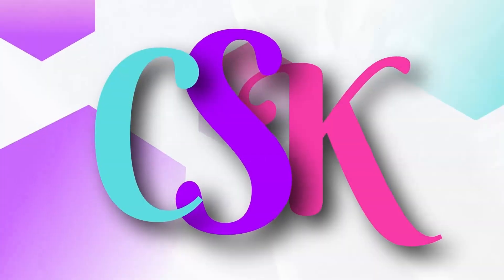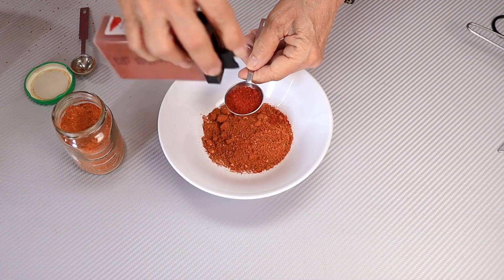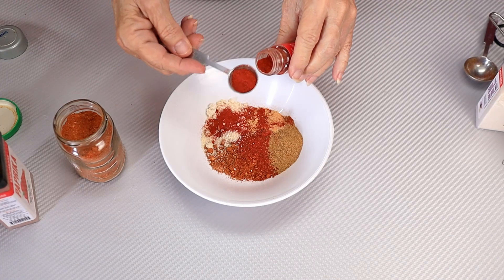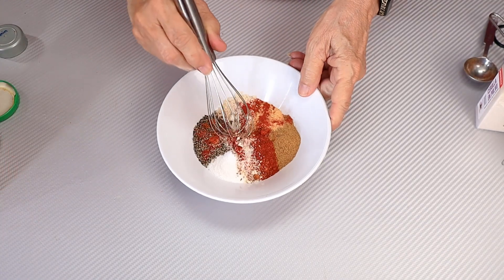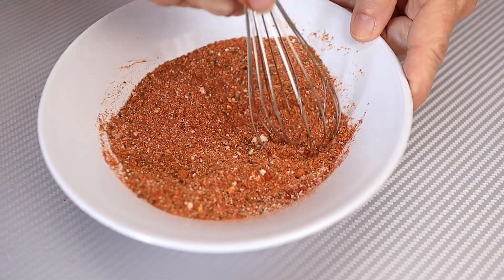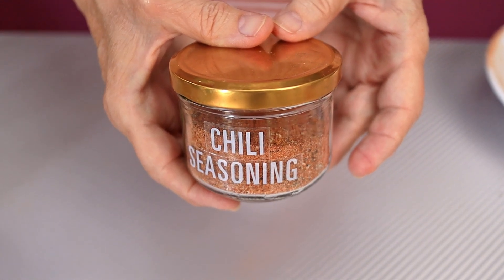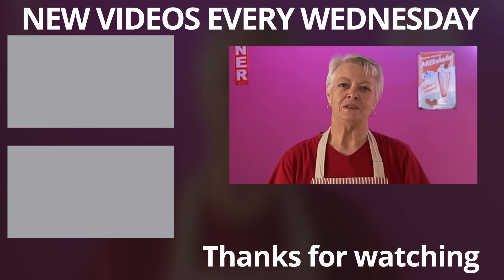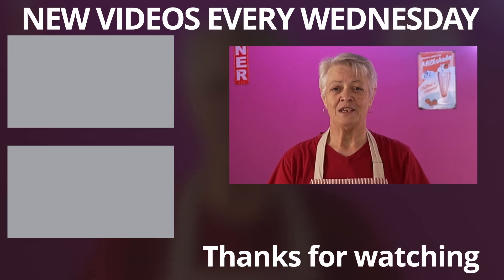DIY McCormick’s Chili Seasoning: A Simple and Delicious Spice Blend for Your Chili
McCormick Chili Seasoning

INGREDIENTS
• 1/4 cup chili powder
• 1 tablespoon paprika
• 1 tablespoon cumin
• 2 teaspoons onion powder
• 1 teaspoon garlic powder
• 1 teaspoon cayenne powder
• 4 teaspoons salt
• 2 teaspoons ground black pepper

PREPARATION STEPS
1. Add all ground spices to a bowl and whisk until well combined.

2. Store your homemade chili seasoning in an airtight container in a dry and cool place.

3. Alternatively, measure everything right into a storage container, close the lid tightly and shake everything up until evenly combined.

4. Use 2 tablespoons of this homemade seasoning mix for a large pot of chili to serve 6. This equals about one packet of store-bought seasoning mix.

To make chili:

Ingredients:

1-pound lean ground beef

1 package McCormick® Chili Seasoning Mix

1 can (14 1/2 ounces) diced tomatoes, undrained

2 cans (8 ounces each) tomato sauce

1 can (15 to 16 ounces) kidney beans, undrained

Directions:

1.  Brown meat in large skillet on medium-high heat. Drain fat.

2.  Stir in Seasoning Mix, tomatoes and beans. Bring to boil. Reduce heat to low; cover and simmer 10 minutes, stirring occasionally.

4.  Serve with assorted toppings, if desired.

You can also try other variations of chili with different types of beans, meat, or vegetables.